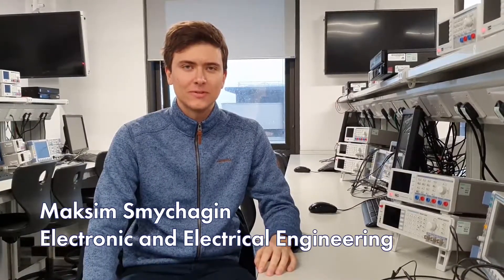Year 1 Modules - Electronic and Electrical Engineering - Maksim Smychagin